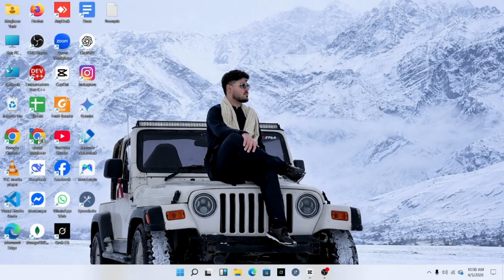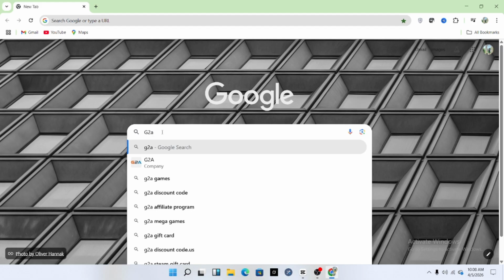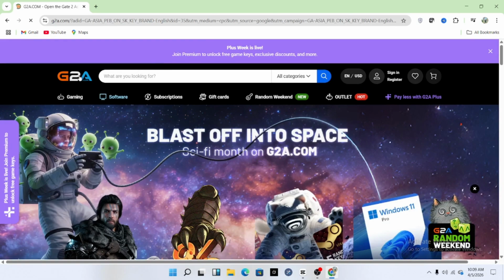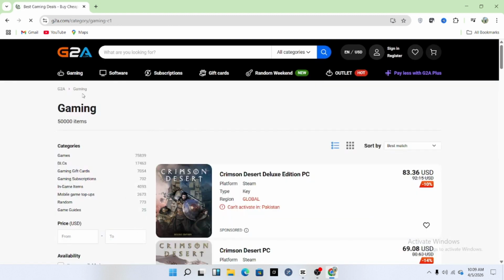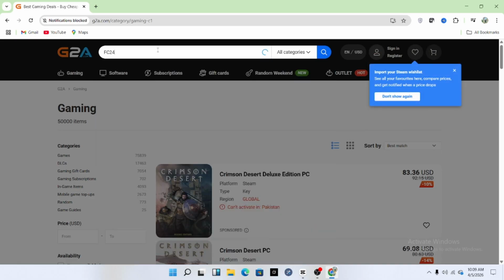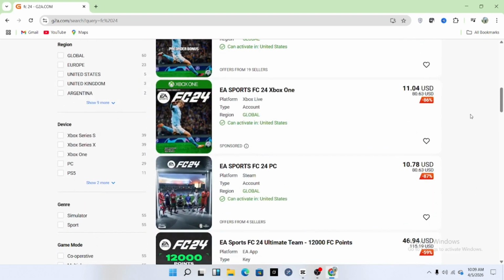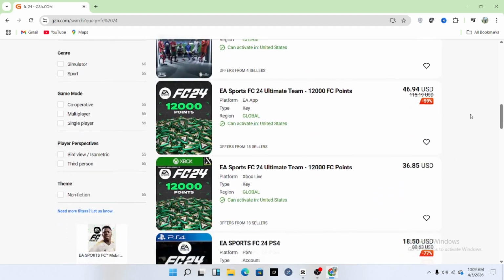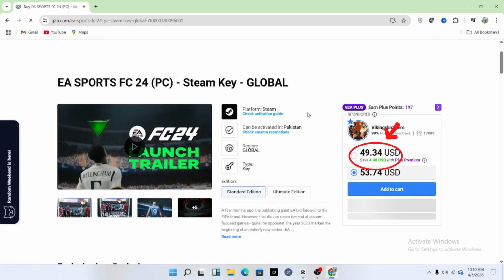Download EA Sports FC 24 On PC | Install & Setup On Windows 10/11 (Fast Easy Method)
Learn how to download EA Sports FC 24 on PC and install it on Windows 10 and Windows 11 easily. In this video, I will show you how to set up the game on your computer using a simple and smooth method.

You will also learn how to install the game properly, fix common setup issues, and run it without errors. This guide is beginner-friendly and works on most PCs and laptops.

👉 Follow all the steps carefully to install and play EA Sports FC 24 on your PC without any problems.

ea sports fc 24 pc download
fc 24 install windows
download fc 24 on pc
fc 24 setup guide
ea fc 24 windows 11
fc 24 pc gameplay install
install fc 24 laptop
fc 24 system setup
ea sports fc 24 tutorial
fc 24 installation pc